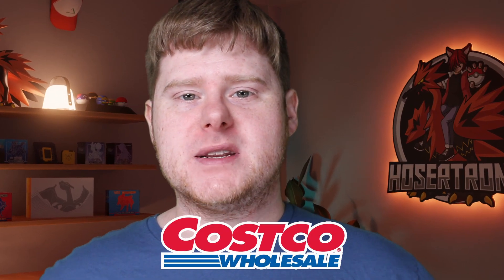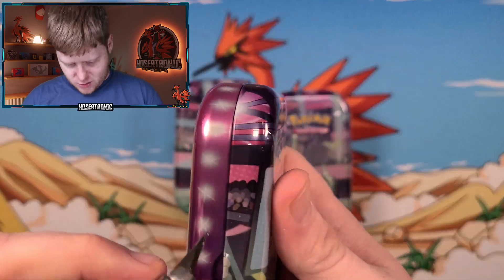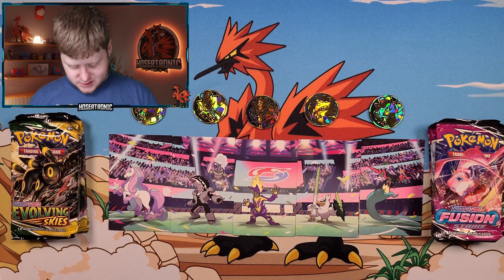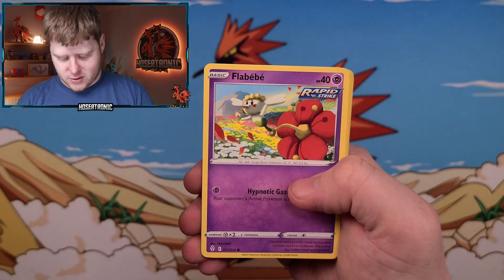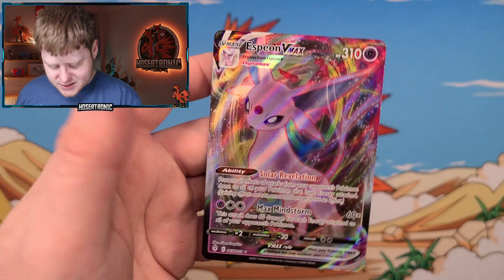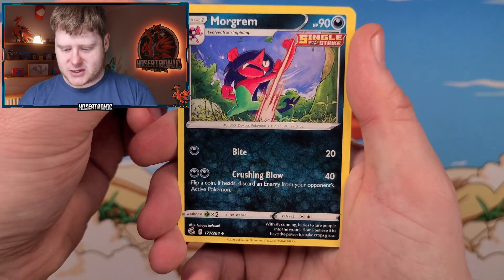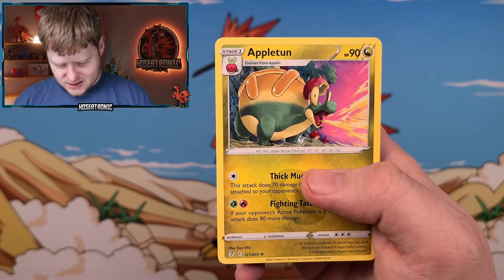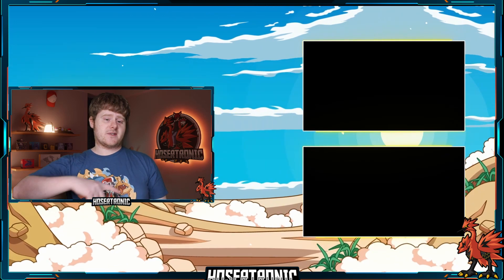Watch Me Unbox A Pokemon Galar Power Tin Bundle - What Surprises Are In Store?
In this video, we'll be opening a Pokemon Galar Power Tin Bundle from Costco. What surprises are in store? Sit back and watch the video to find out!

If you're a fan of Pokemon cards like we are, you'll love this Galar Power Tin Bundle! It comes with a lot of great booster packs, which is perfect for getting ahead in the game. Whether you're a beginner or a seasoned player, this bundle is a great way to improve your card collection!
Hey there Hosers!

Previous Video: See How Many Epic Cards You can Unbox From the Pokemon Crown Zenith Elite Trainer Box!